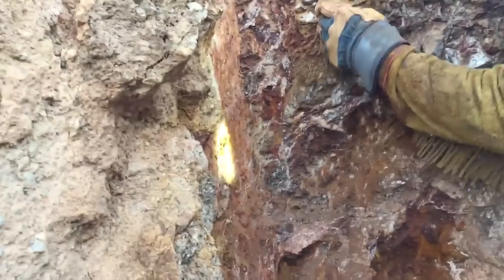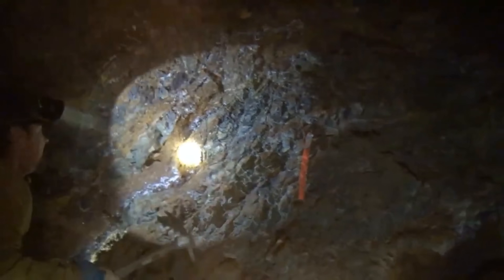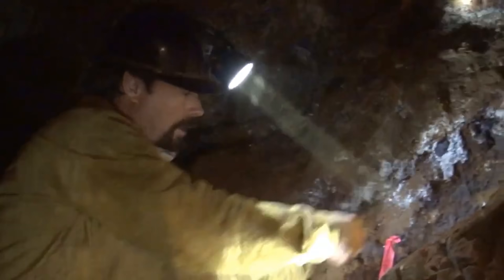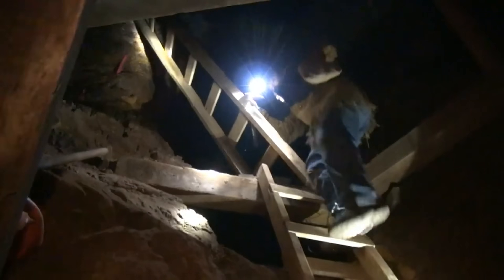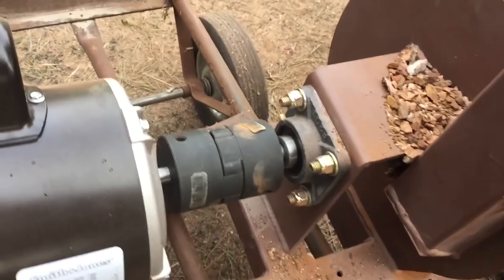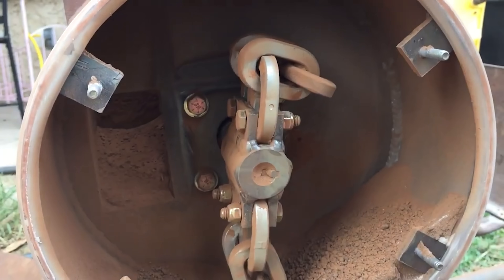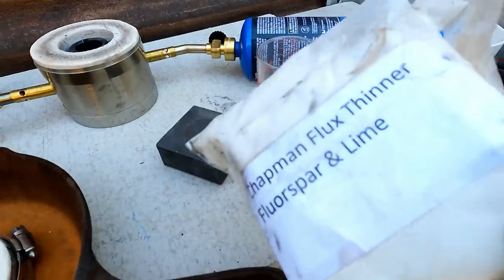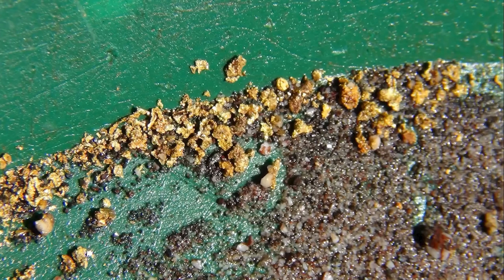Massive Gold Chunks in Red Clay and Limonite Deposits!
Geologist Jeff Williams explores the mystery behind why there is Massive Gold Chunks in Red Clay and Limonite Deposits and learn about high grade gold deposits and the geological processes that create these rich deposits. Join us as we explore the world of mineral exploration and how to find gold in this unique geological formation!

 ( paid link's )
Gold Panning Equipment :

Mining Tools:
2 mode Light for Hard Hat